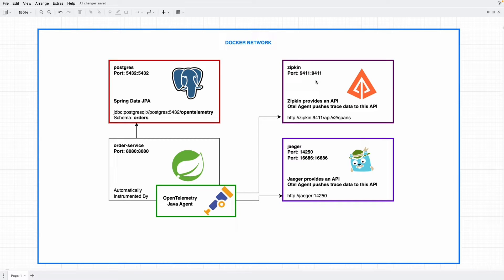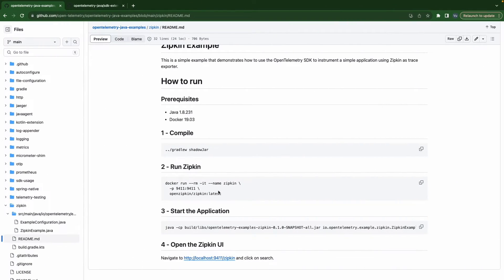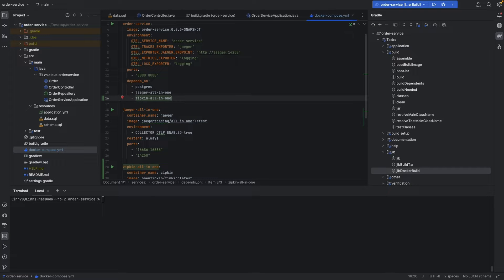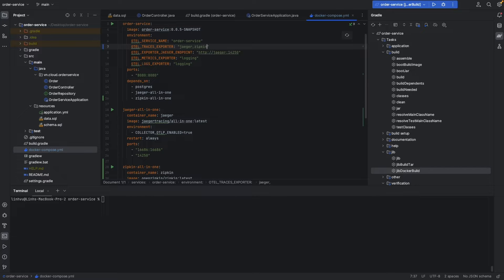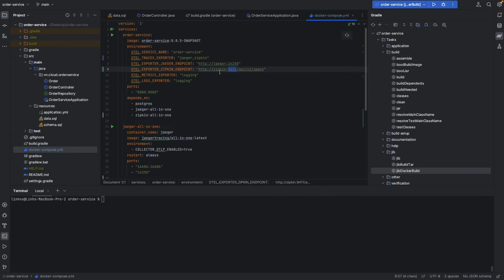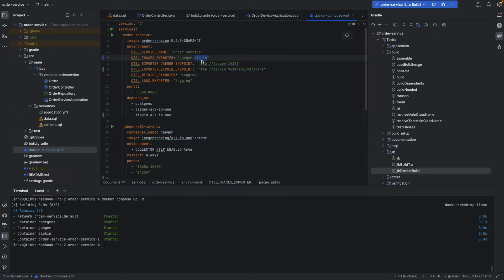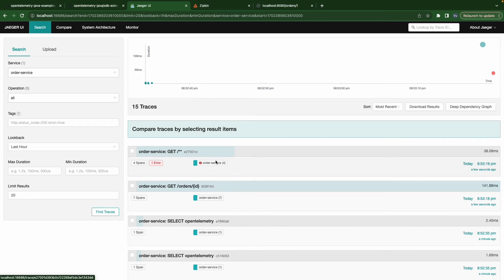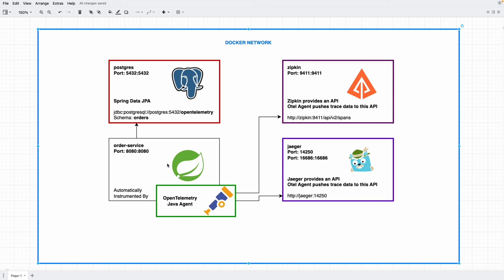4. OpenTelemetry (traces): Spring Boot 3 + OpenTelemetry Java Agent -- Zipkin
In this video, we're going to extend our diagram a little bit with Zipkin coming into play.